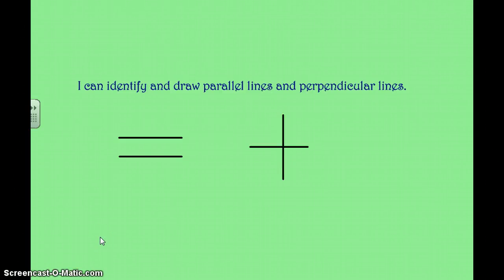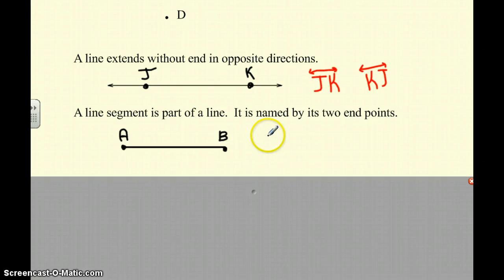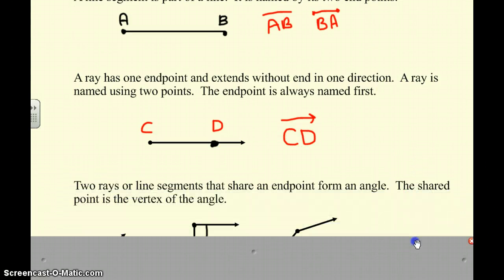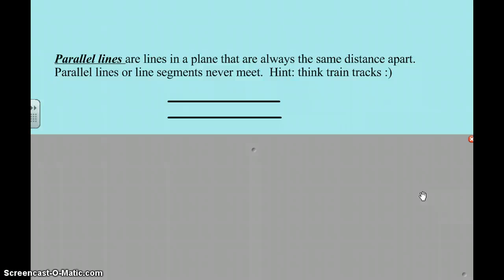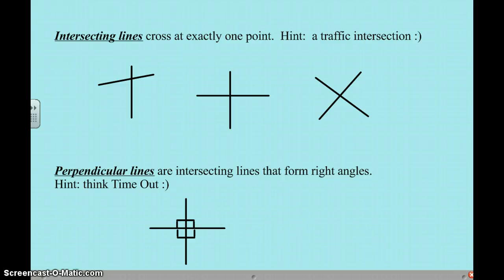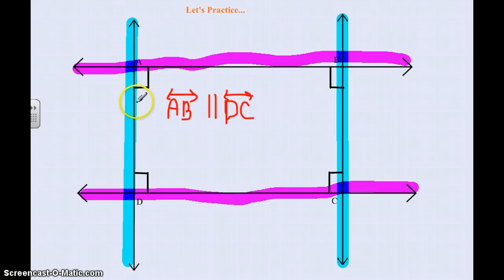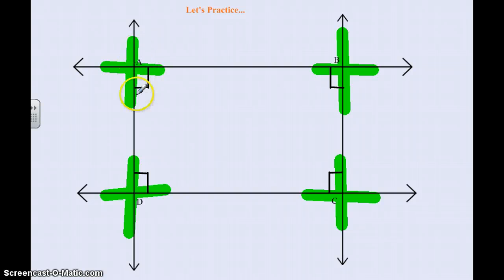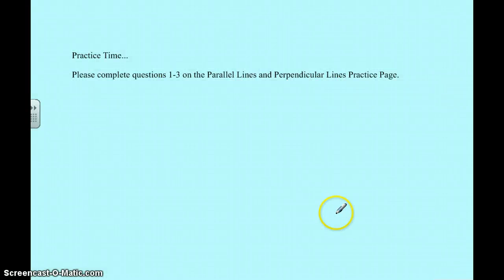Parallel & Perpendicular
Parallel and Perpendicular Line Lesson